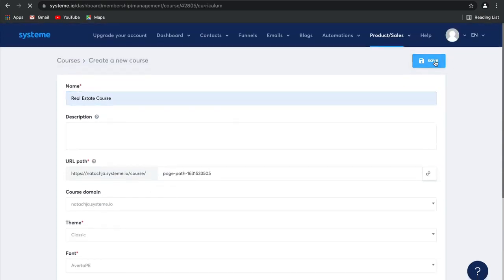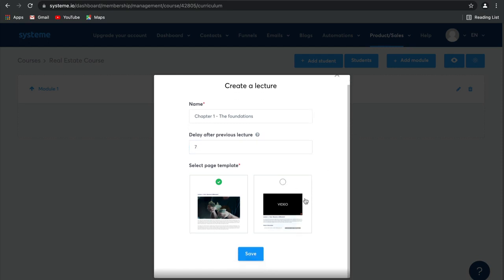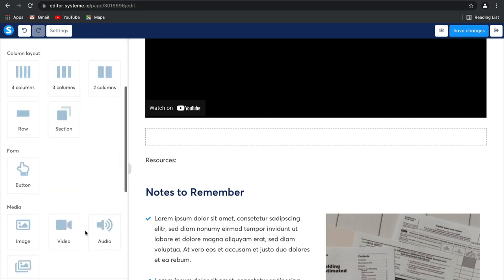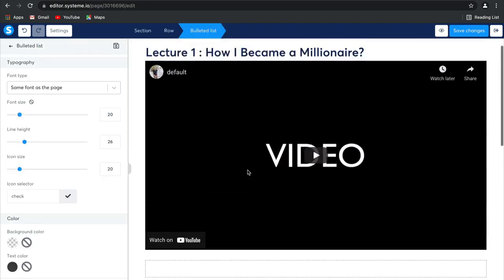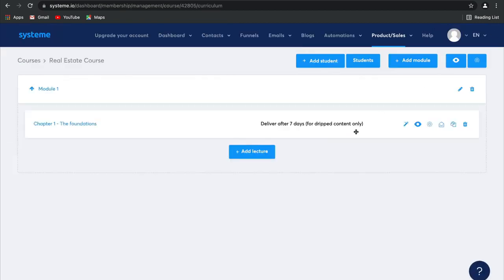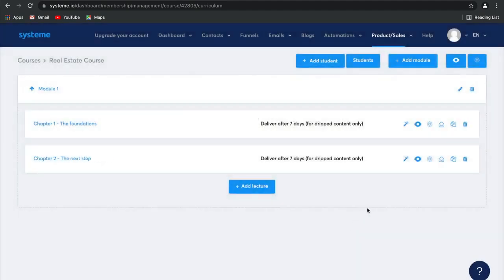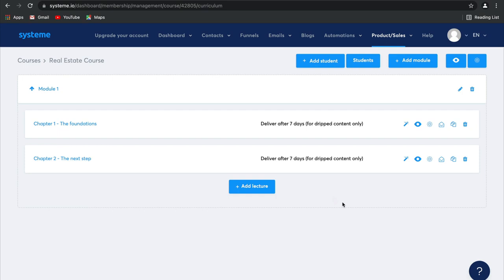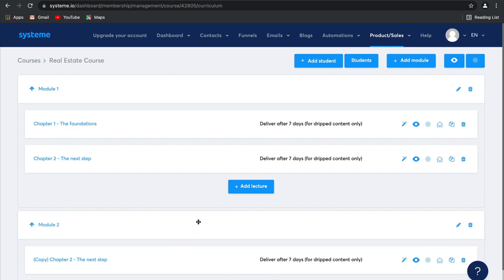Systeme.io : How to create membership sites and online courses with systeme.io (ClickFunnels Killer)